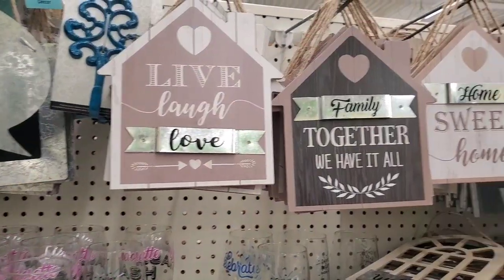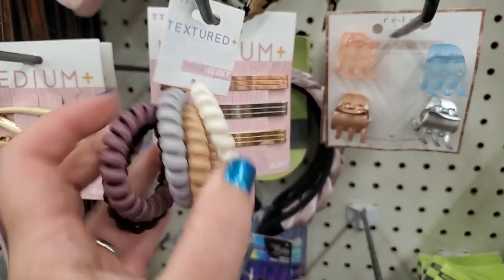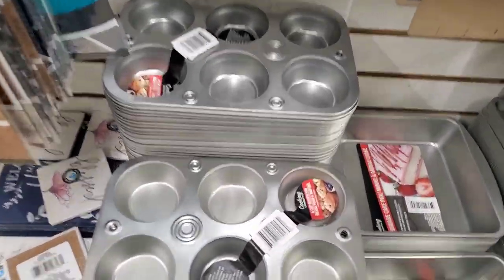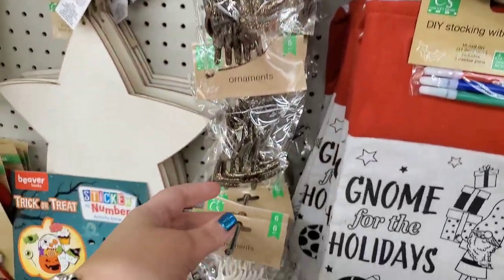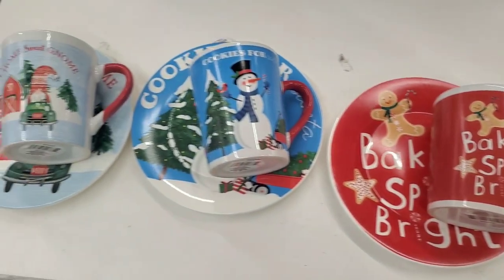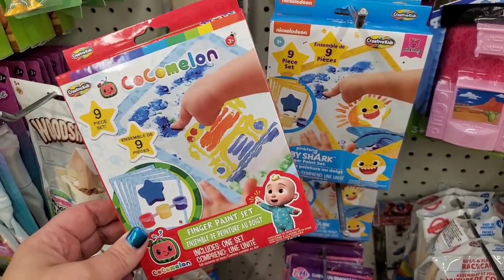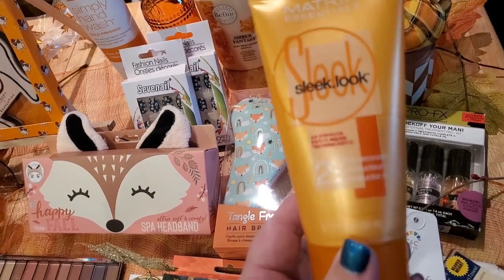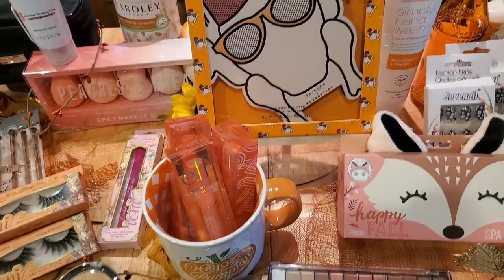SHORT SWEET NEW FIND FILLED DOLLAR TREE SHOP W ME & A CHANCE TO WIN A FANTASTIC GIVEAWAY U WILL WANT